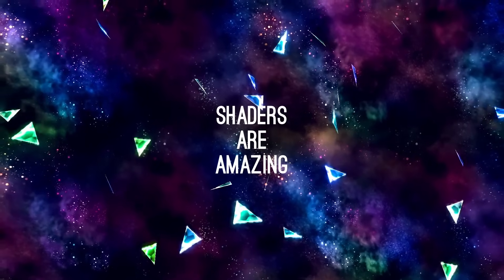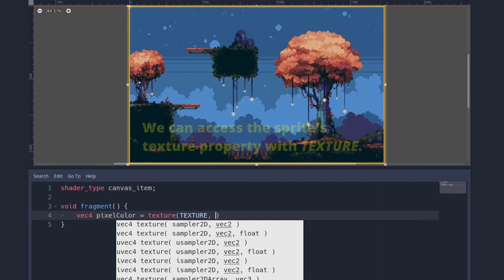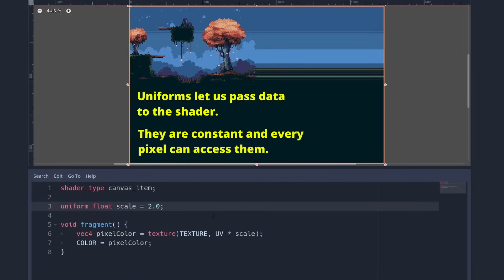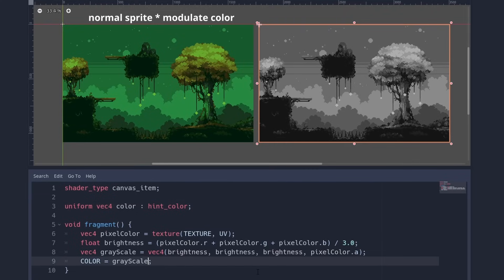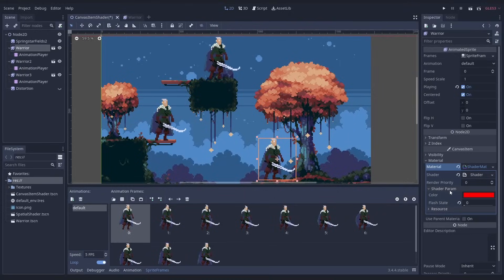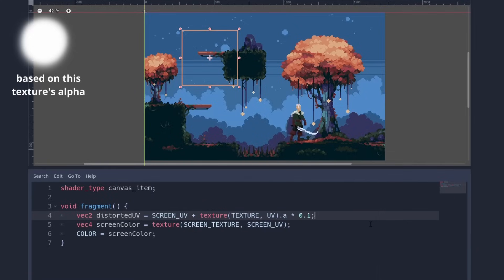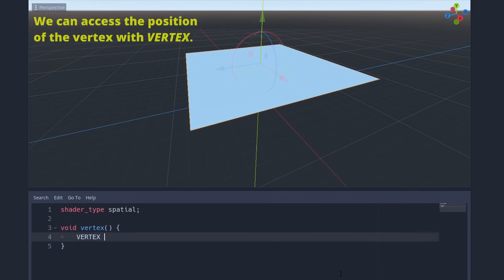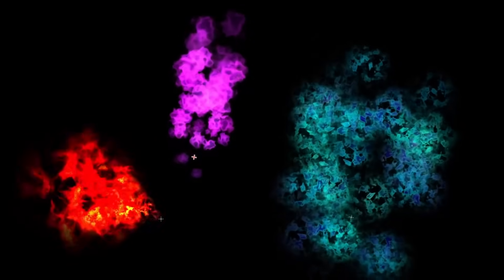How To Shader (Fast) - using Godot Engine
Shaders have always scared or confused you? I get it. And I'm here to help you write them. This is an introduction where I show you the basic concepts of 2D and 3D shaders and what effects you can do with them. Examples are done using Godot Engine, but can be applied to Unity or Unreal as well.